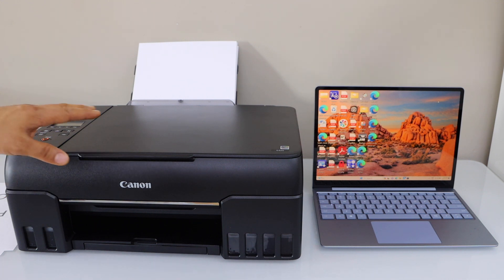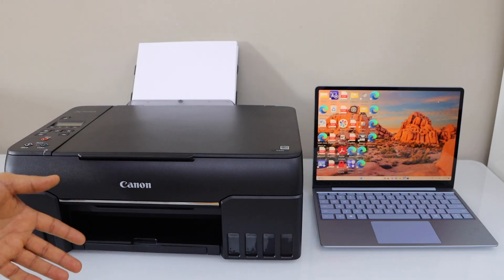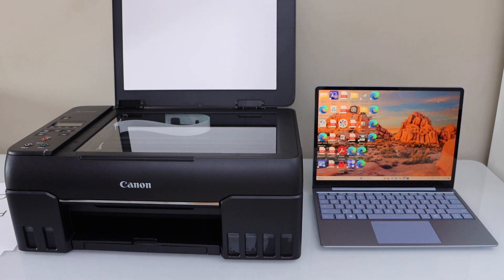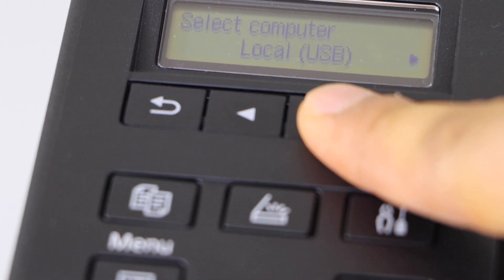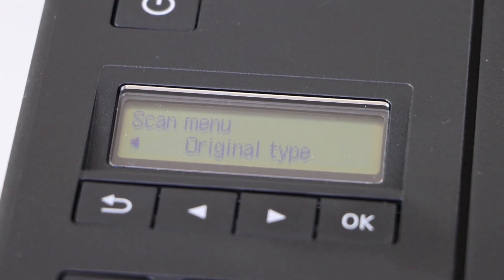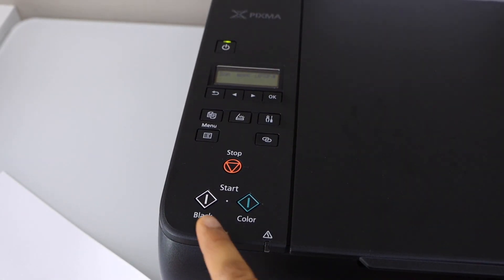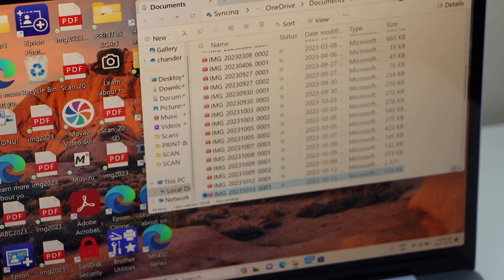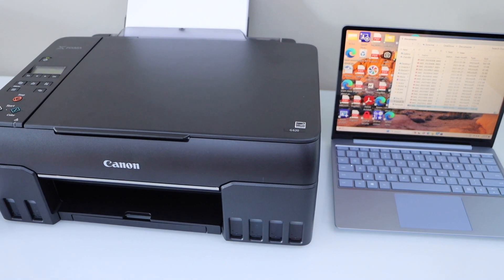Canon Pixma G620 Scan To Computer /PC.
This video reviews how to scan to a computer or PC with your Canon Pixma G620 Mega Tank Photo Printer.